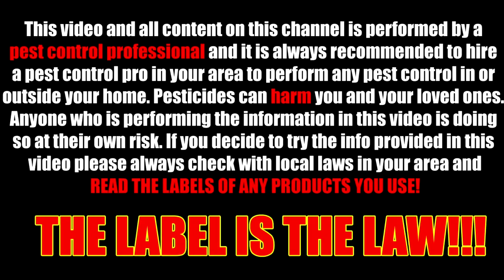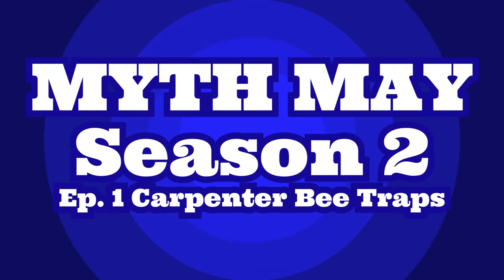Myth May Season 2 Episode 1 - Carpenter Bee Traps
This is the return of a popular series from a couple years back where I go over a myth a day in the pest control world. In this episode I go over Carpenter Bee Traps and why they are a scam.